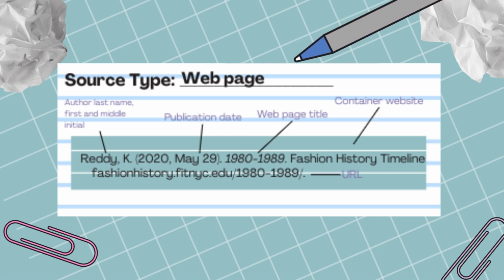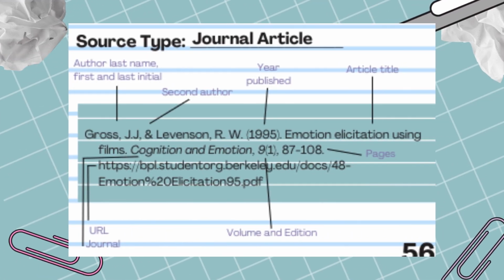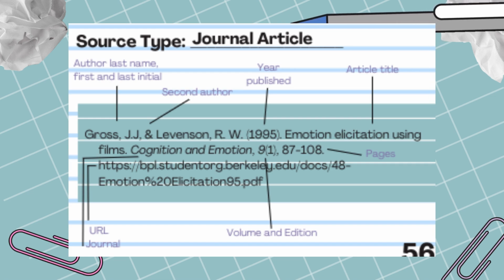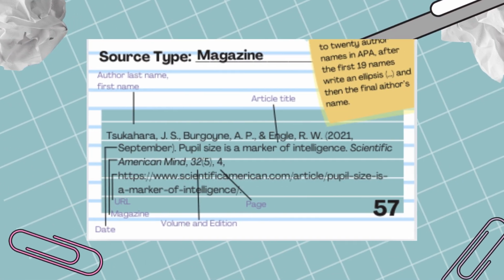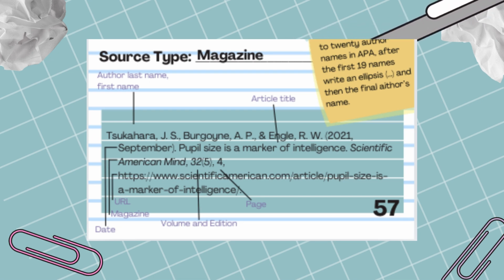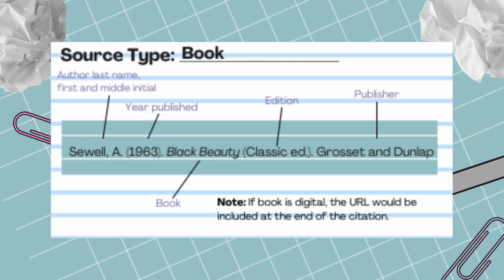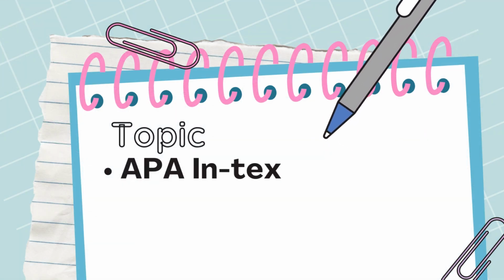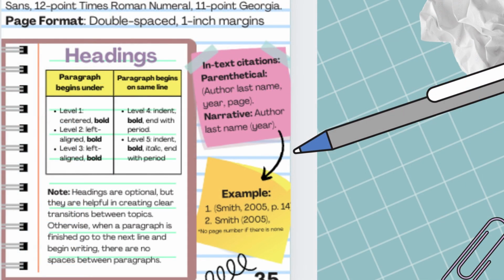7.4 APA Citations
Welcome back to Pen 2 Paper! In today’s video, I take you step-by-step through the process of creating a References page in APA format. This crucial component of your paper lists all the sources you’ve cited, making it easy for your readers to find the original materials.

If you missed my previous video on the basics of APA format, be sure to check it out for a strong foundation before diving into the specifics of References!

What you’ll learn in this video:
How to cite different types of sources, including:
Webpages
Journal articles
Newspaper and magazine articles
Books and videos

Next I will be beginning a series on scholarly sources. I will be discussing an overview of the research process in the first video.